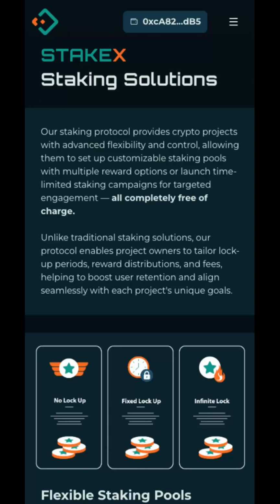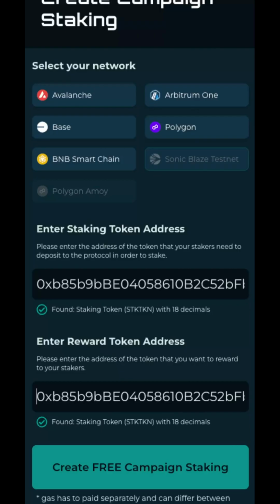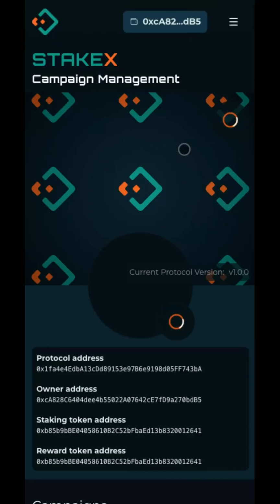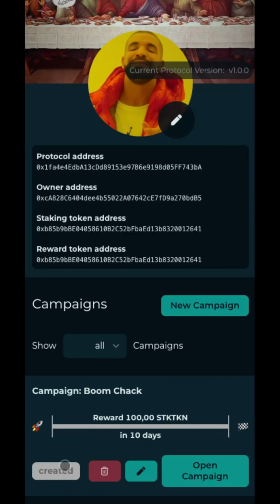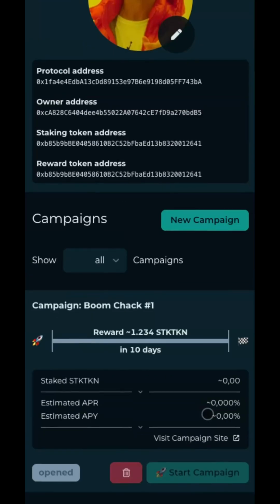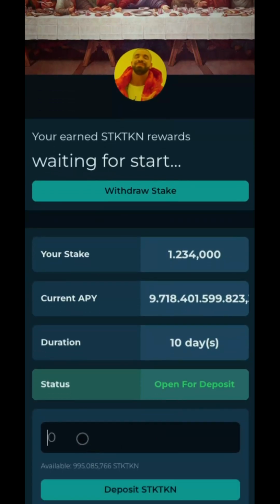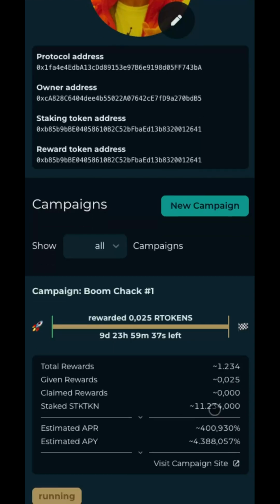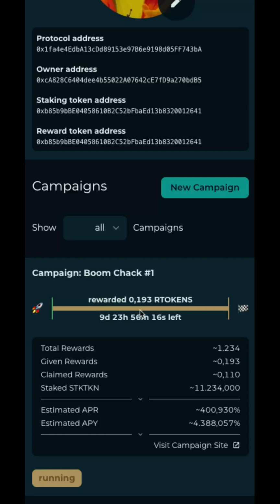STAKEX - Time Limited Campaign - Walkthrough How To Create a Campaign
Discover how to supercharge your project’s community engagement with STAKEX’s Time-Limited Campaign Staking solution! In this walkthrough, we’ll show you how to set up exclusive, time-bound staking campaigns that drive user participation, increase token utility, and create buzz around your project. Learn how to define a campaign duration, configure a single reward token—either the staking token itself or a different token of your choice—and manage deposit and claim periods with ease.

By the end of this video, you’ll understand how Time-Limited Campaign Staking empowers you to generate excitement, reward loyal holders, and efficiently guide your community through a structured, results-driven staking experience.